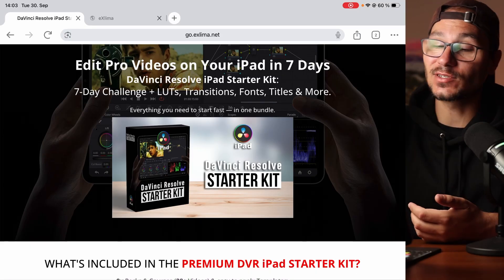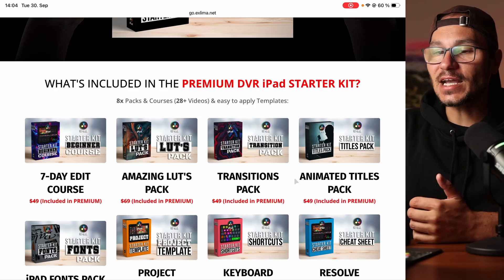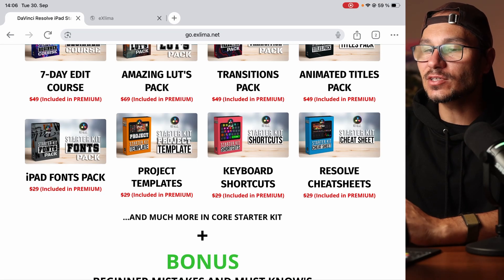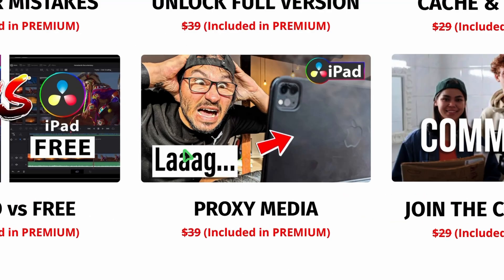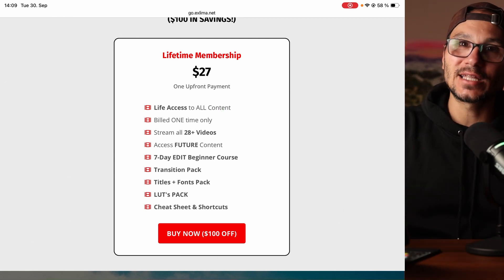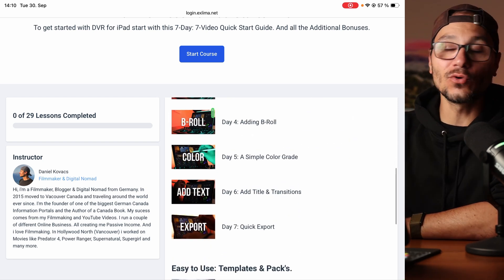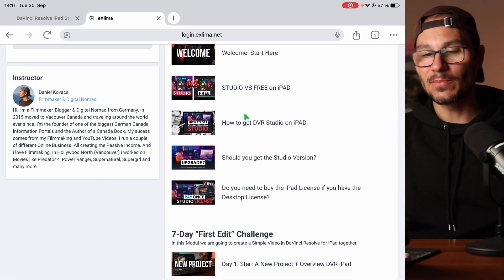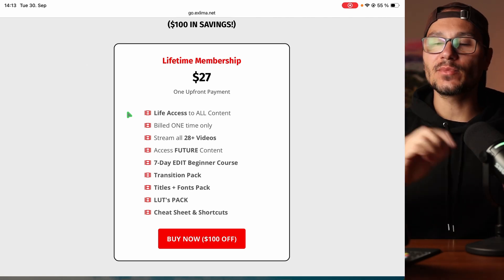DaVinci Resolve iPad STARTER KIT: What's included?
In this Video i'll show you everything you get inside of the DaVinci Resolve iPad Starter Kit! From Transitions, LUT's, Fonts, Animated Titles, Custom Keyboard Shortcuts and Project Templates and even a 7 Day Beginner Challenge Course about DVR on iPad. This is everything you need to edit faster with DVR on iPad.

💥 Everything you need Bundle
➡️ New: DaVinci Resolve iPad Starter Kit (7-Day Challenge + LUTs, Transitions, Fonts, Titles & more.) Everything you need to start fast in one bundle